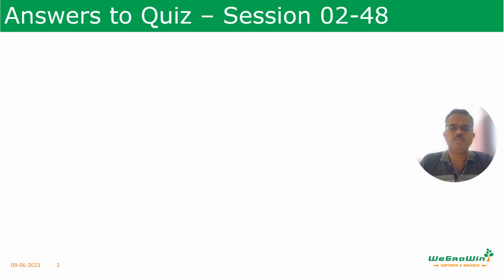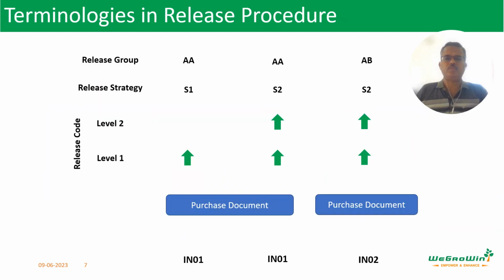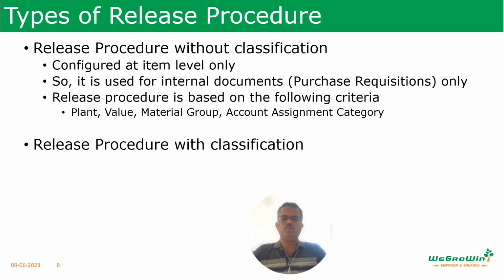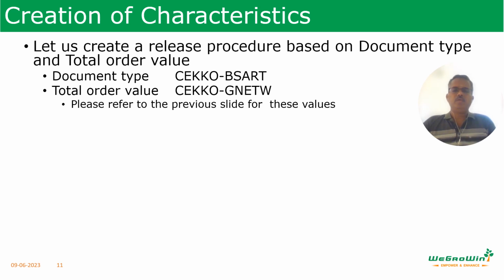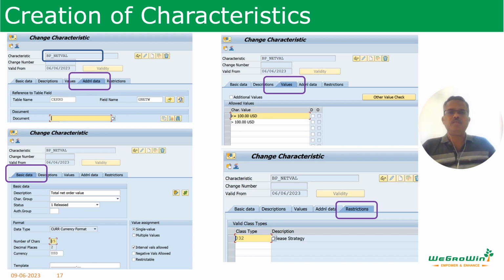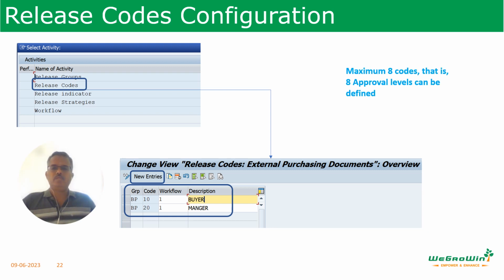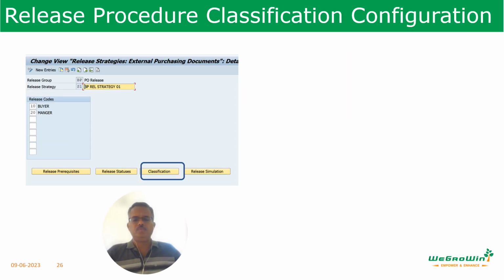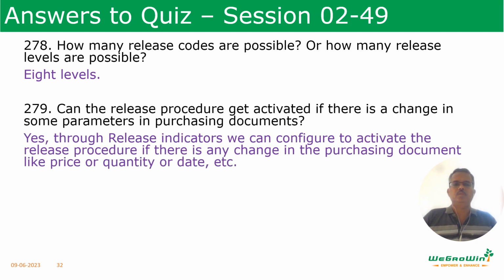SAP MM | Configuration Part 6| Release Strategy Configuration for Purchase Orders in S/4HANA | 02-49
A Release Strategy in SAP MM ensures that purchasing documents are approved by the right authority before execution.
In this session, you will learn:
 • What is a Release Procedure and why is it important
 • How to configure Release Strategy for Purchase Orders
 • Key elements like Release Groups, Codes, Indicators, and Strategies
 • Real-world examples to design practical approval flows
 • Difference between With Classification and Without Classification
📌 This is Part 6 of the MM Configuration Series:
✔️ Org Structure
✔️ Material Master
✔️ Business Partner
✔️ Purchasing Documents
✔️ Output & Pricing
🧩 Includes a Quiz to test your understanding